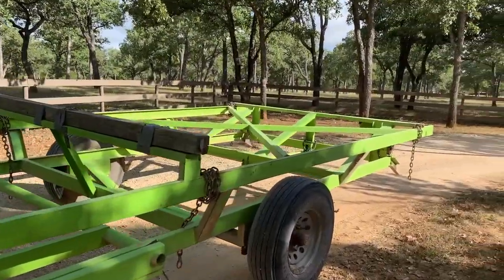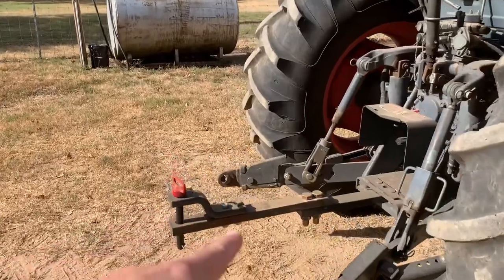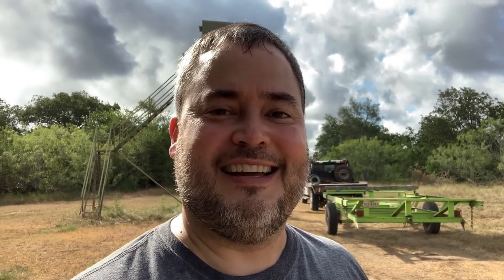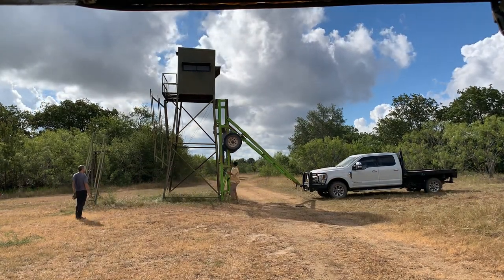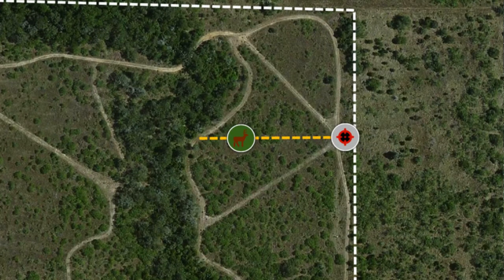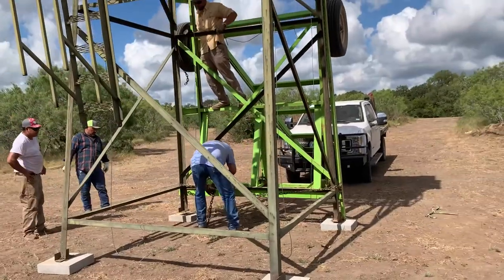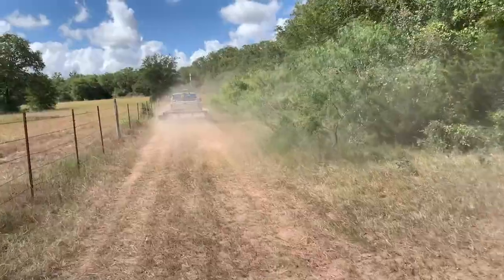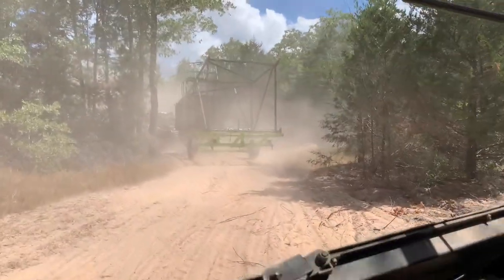HUNTING JOURNAL – Deer Blind Moving Day!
In this eighth episode of the “Hunting Journal,” after a lot of prep work, it was finally time to move the deer blinds. As you can see from the video, this was no small task! Thanks again to Gavin Jordan and Jason Hearne from Texas Wildlife Supply, and Manuel Veliz, Kevin Veliz, and Lucio Chavez for the help!